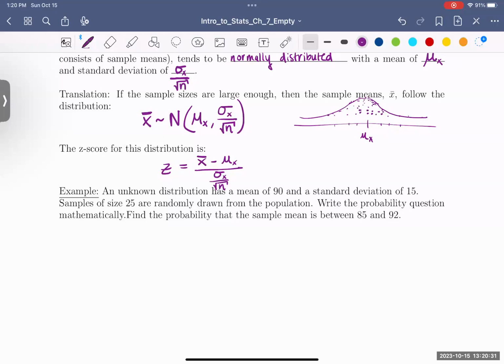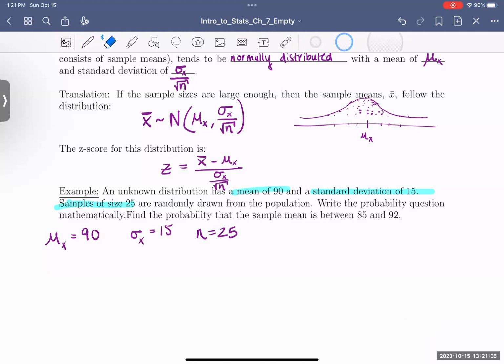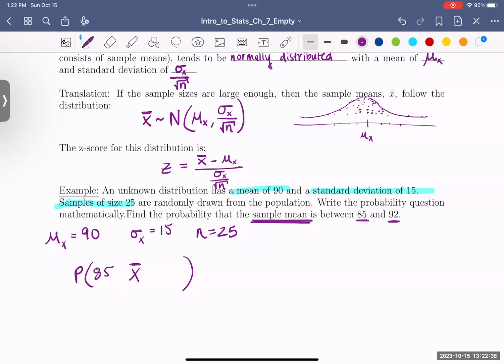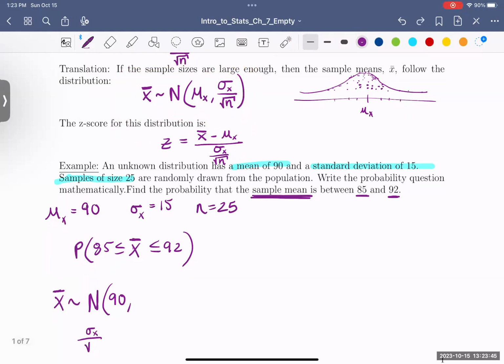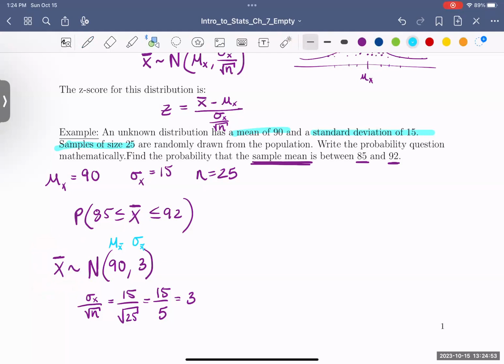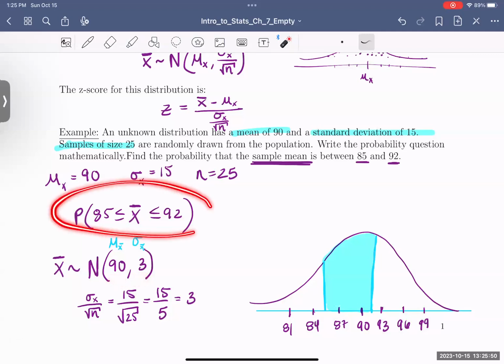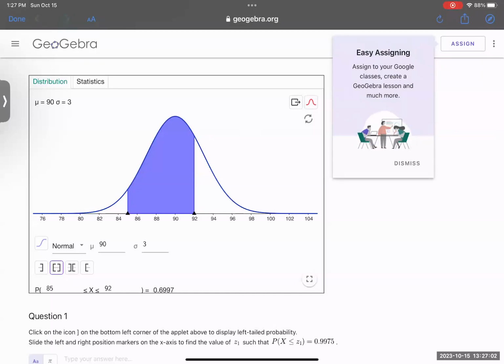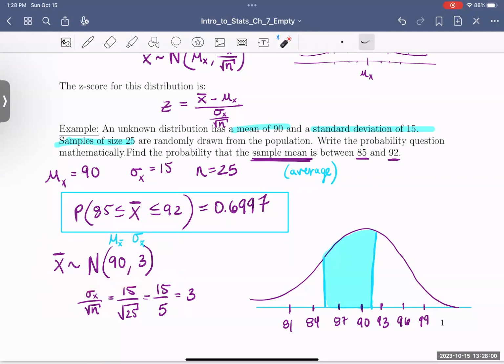Intro to Stats Chapter 7 Video 3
Sample mean distribution example